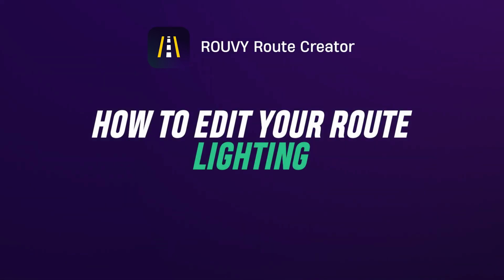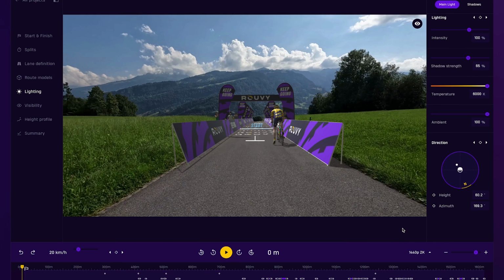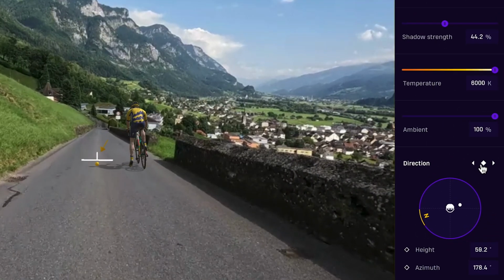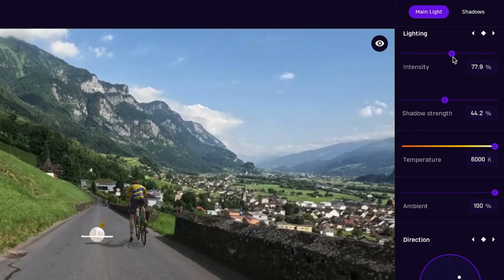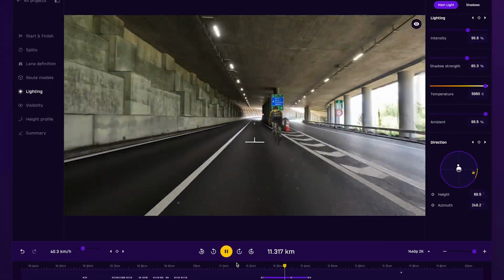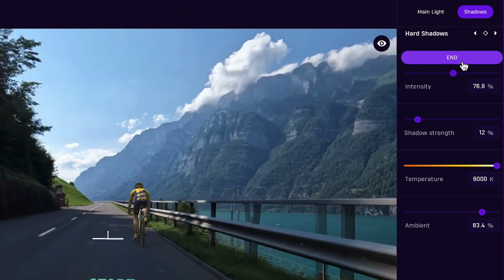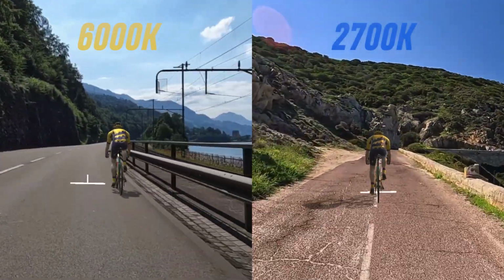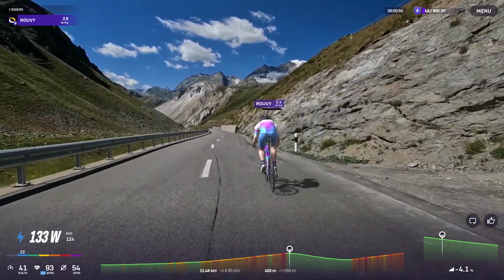How to Edit Route Lighting in ROUVY Route Creator | Step-by-Step Tutorial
Learn how to edit and customize route lighting in ROUVY Route Creator to make your indoor cycling rides more realistic and immersive. 🚴✨

In this tutorial, we cover everything from setting the light direction and intensity to adjusting shadow strength and color temperature. You’ll see how proper lighting makes AR elements blend naturally with your video footage, creating a more authentic cycling experience.

✅ What you’ll learn:
► How to set up lighting for your ROUVY routes
► Adjusting sun direction, shadows, and brightness
► Using color temperature for sunrise, midday, or sunset rides
► Tips for making virtual objects look more realistic

Whether you’re new to Rouvy or looking to fine-tune your routes, this step-by-step guide will help you take your training experience to the next level. Try it out in your own routes and let us know how it works for you in the comments!

ℹ️ ROUVY ► The indoor cycling app that lets you ride real routes around the world